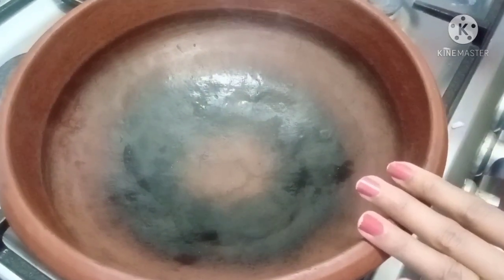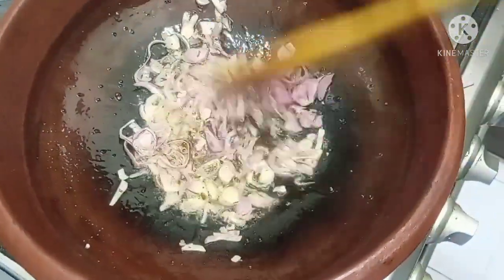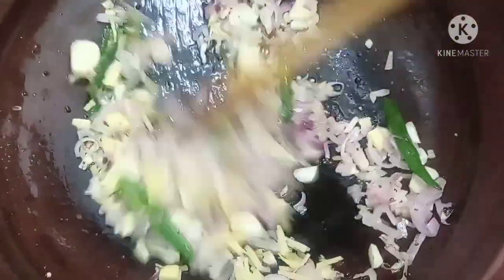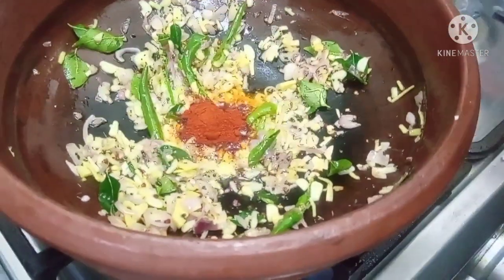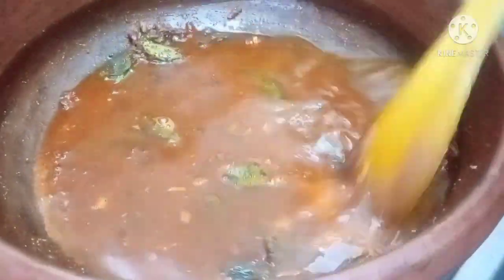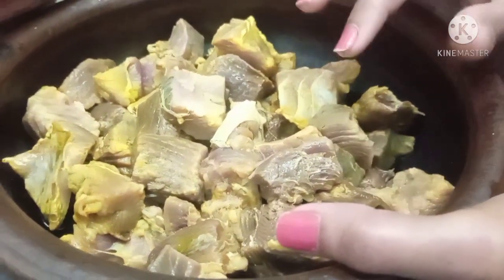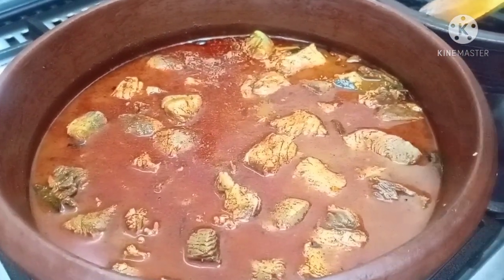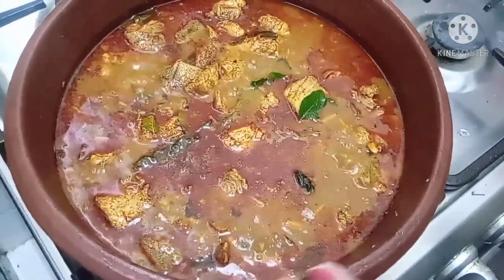കേരള സ്റ്റൈൽ നാടൻ ചൂര കറി | how to make choora curry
ചൂര
ചെറിയ ഉള്ളി
വെളുത്തുള്ളി
ഇഞ്ചി
മുളക് പൊടി
മല്ലി പൊടി
കുരുമുളക് പൊടി
മഞ്ഞൾ പൊടി
ഉലുവ
കടുക്
കുടംപുളി
ഉപ്പ്
എണ്ണ
കറിവേപ്പില